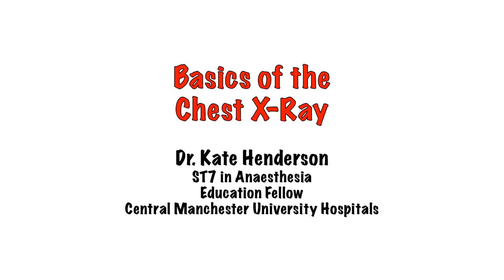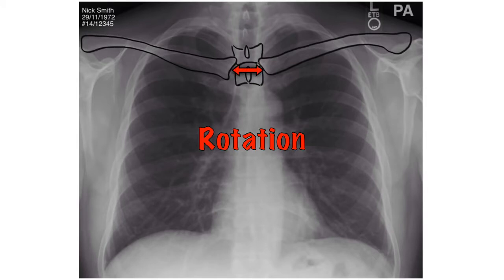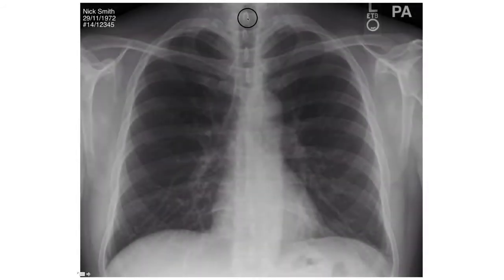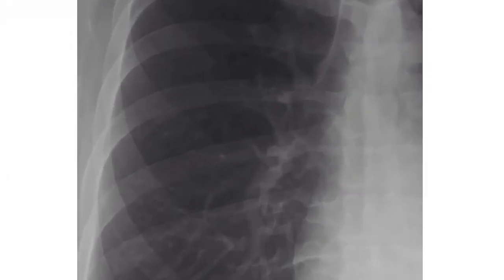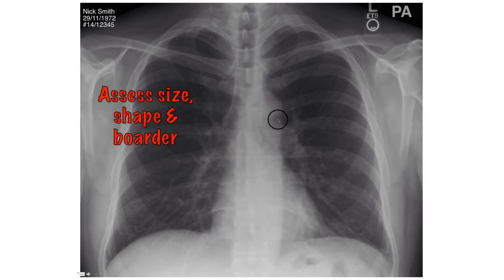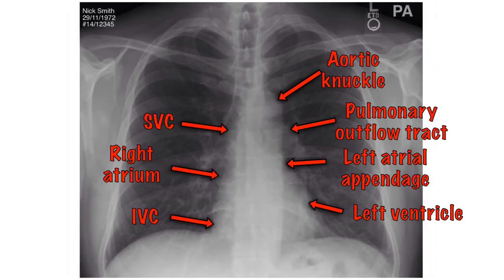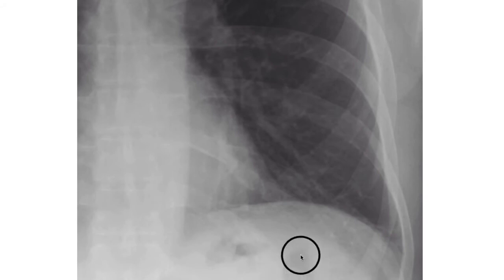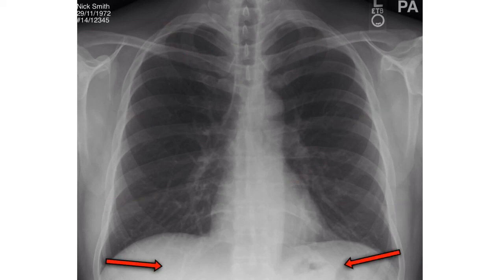Chest X Ray Basics in 5 min